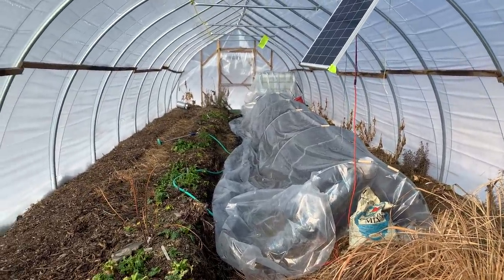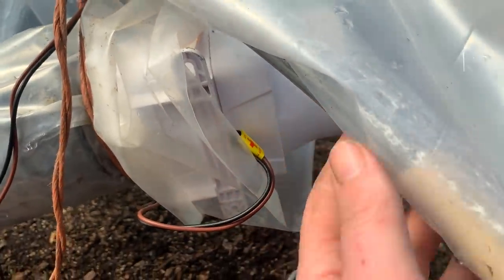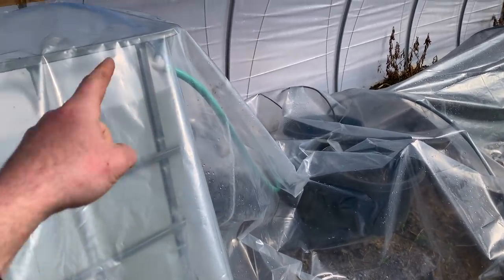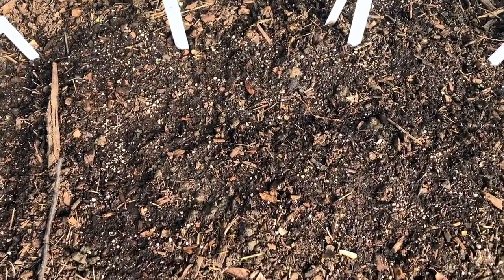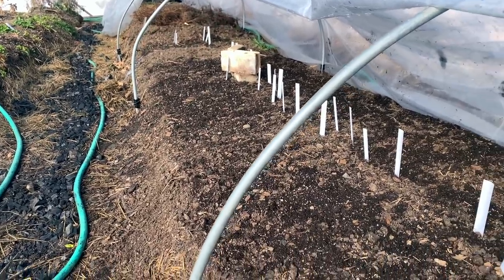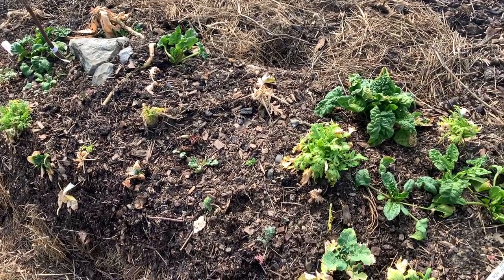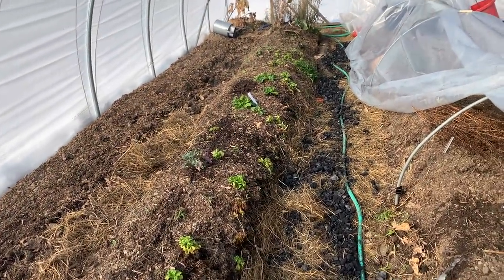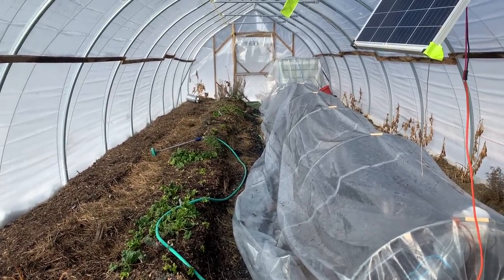High Tunnel Compost Heating Up and Running!